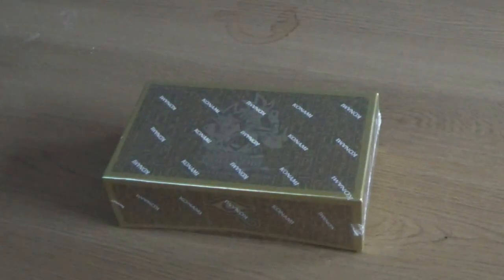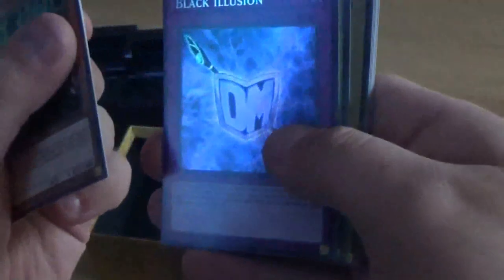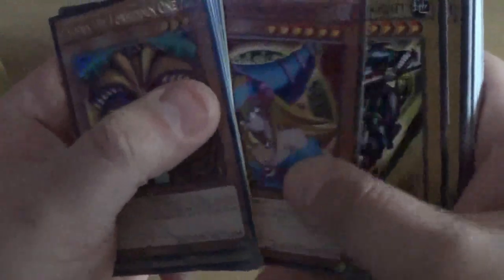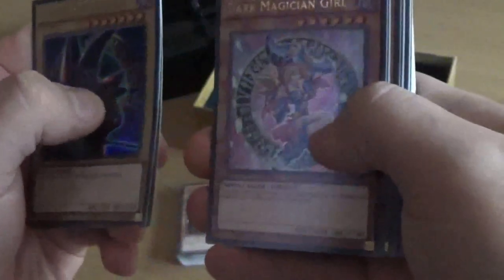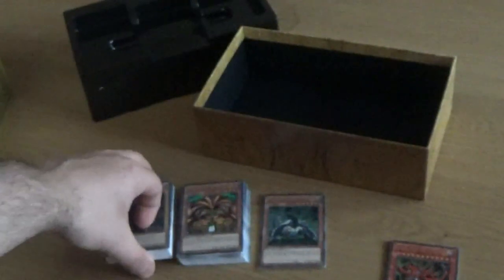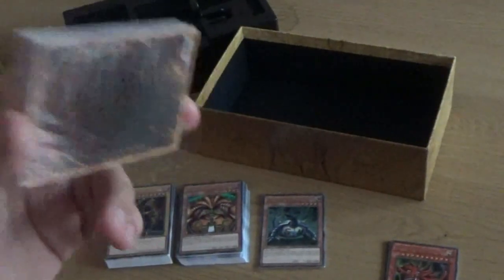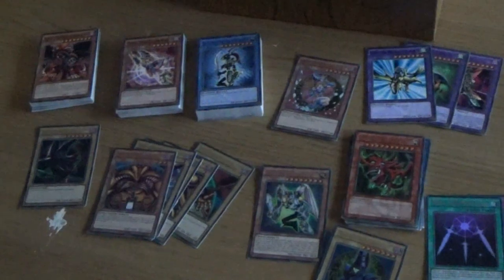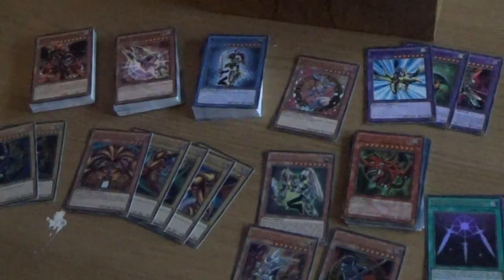Yugis legendary decks unboxing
My first Yu-Gi-Oh unboxing comes to you by way of Yugi's Legendary Decks, released on 12th November 2015. Yugi's Legendary Decks comes with three of Yugis decks he used throughout the original series, all 5 pieces of Exodia, the three Egyptian God Cards and for the first time ever, the anime only cards - Duelist Kingdom, Set Sail for Duelist Kingdom and Glory of the King's Hand.